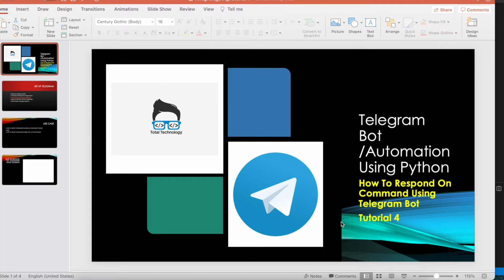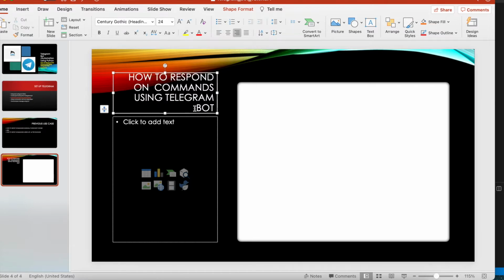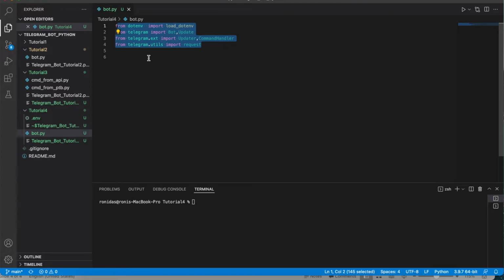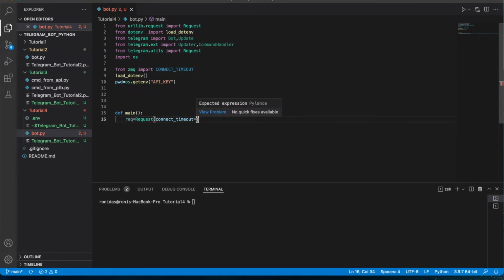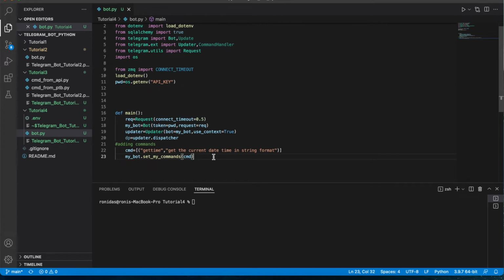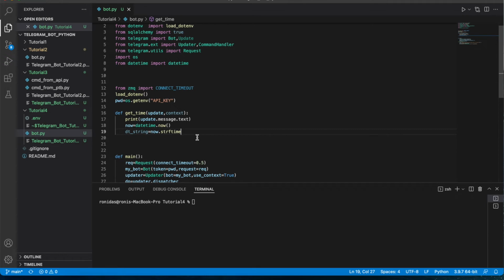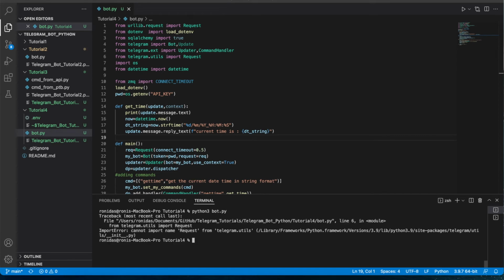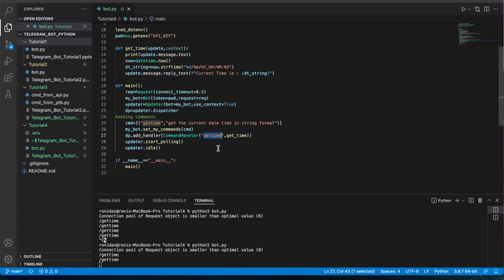Telegram Bot Tutorial With Python|How To Respond To Commands On Telegram Using Python|Tutorial 4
Hey guys! How's it going? In this video I'll be showing you how to create a Telegram bot using Python  Cool ,
Let me know how it goes in the comment section below!